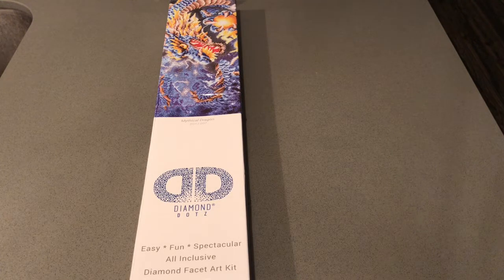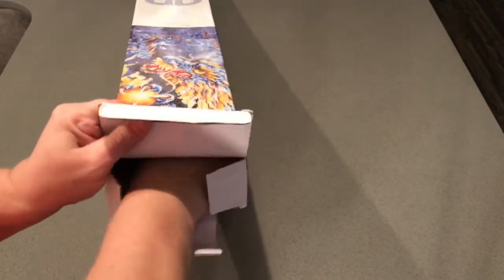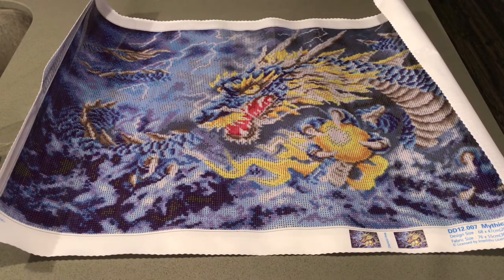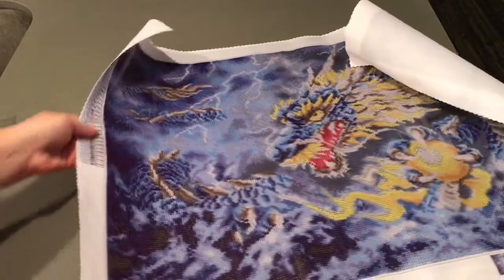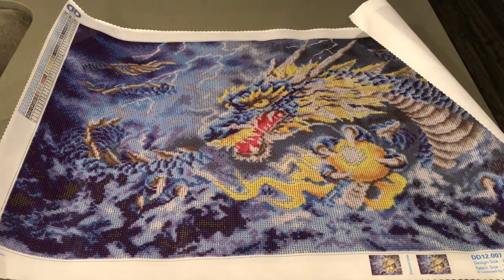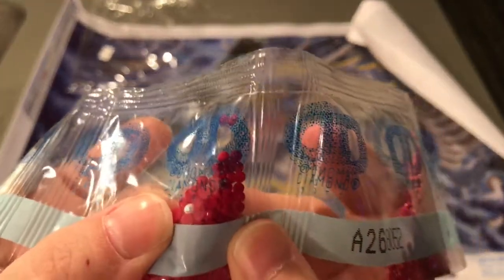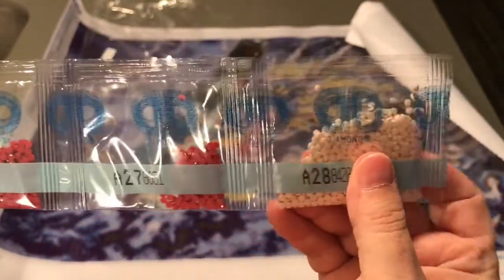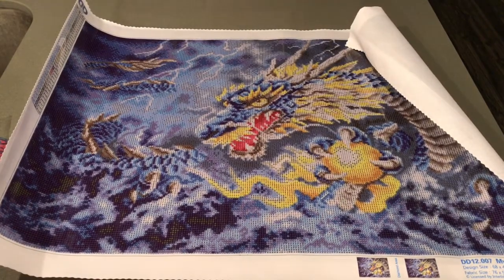Diamond Painting Unboxing #35 - Diamond Dotz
Will do a post review once completed.